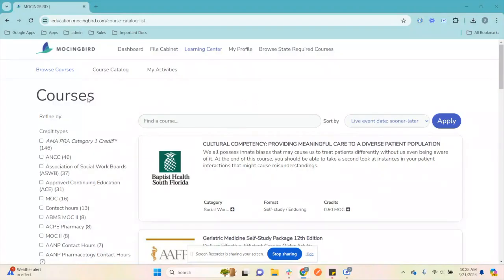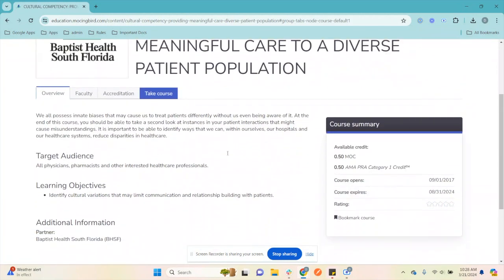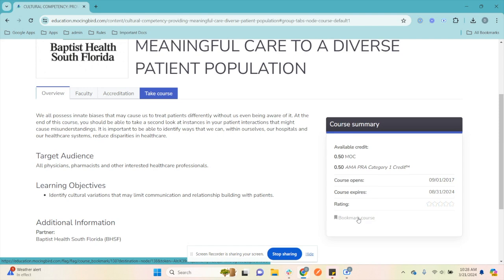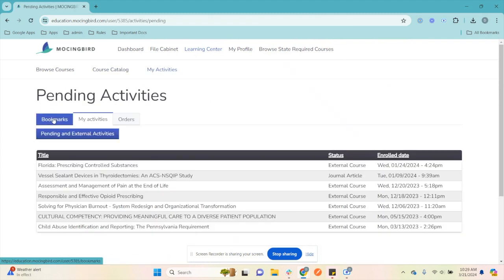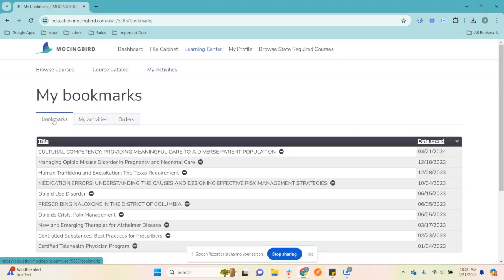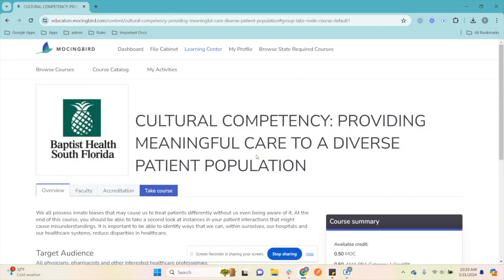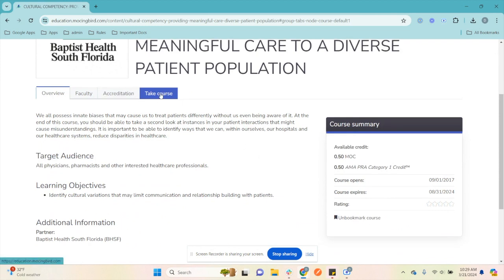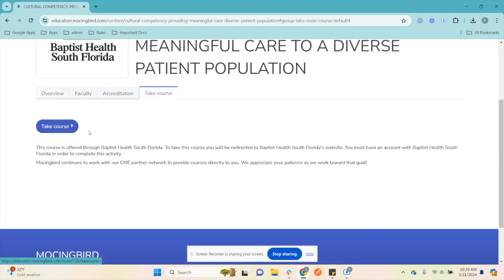How To Bookmark a Course on Mocingbird's Learning Center - Mocingbird How To Series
Ready to unlock the full potential of your Mocingbird account? Look no further, Mocingbird's 'How To Series' has you covered!

 Check out this video from our 'How To' video series, showing you how to bookmark a course on Mocingbird's Learning Center.